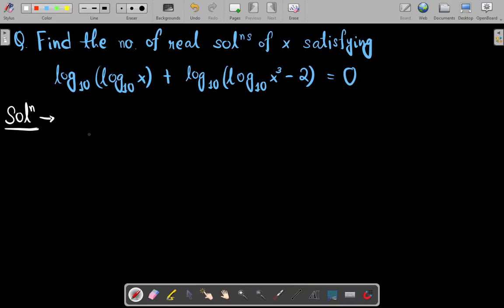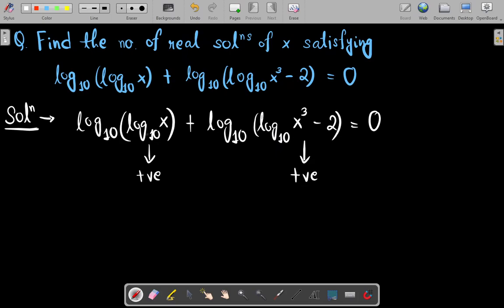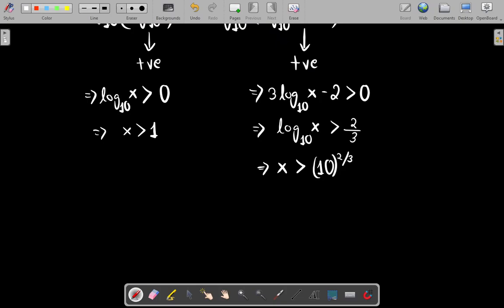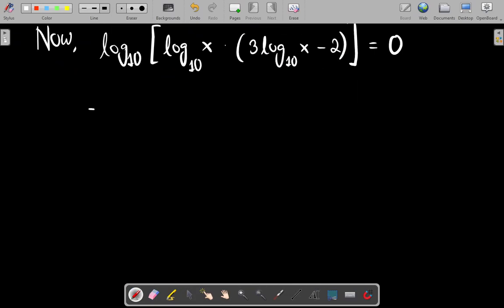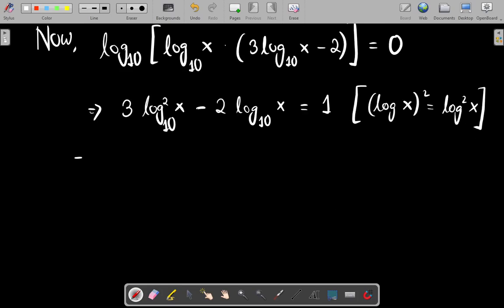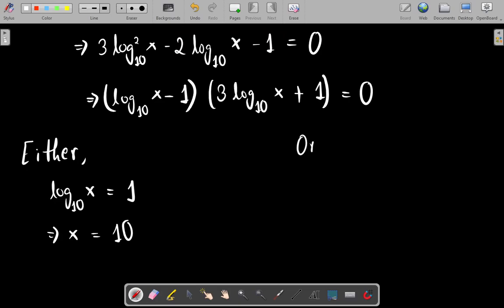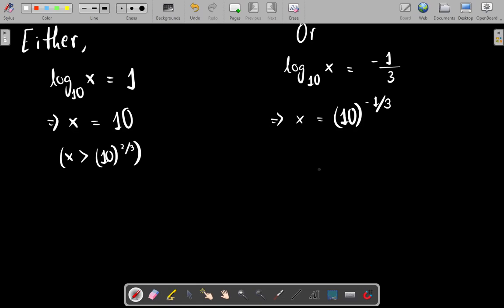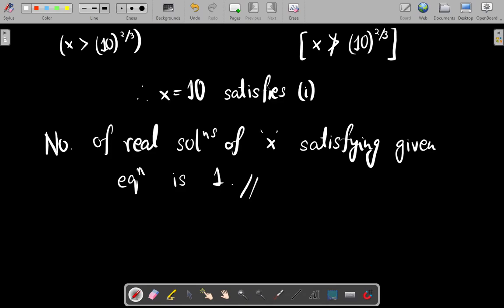Find the no. of real solutions of this logarithmic equation